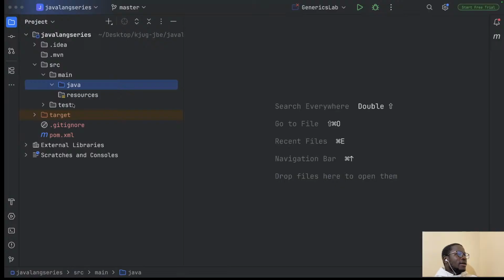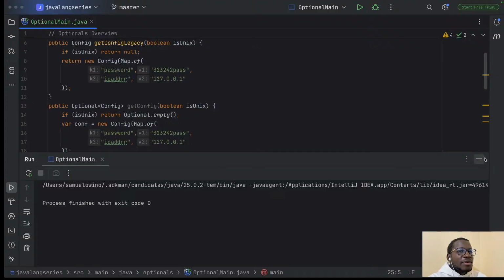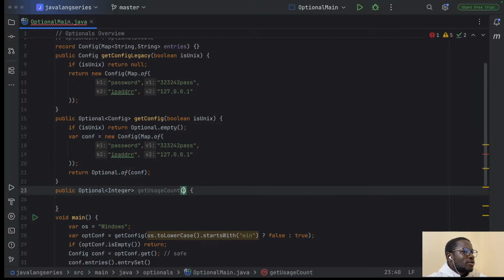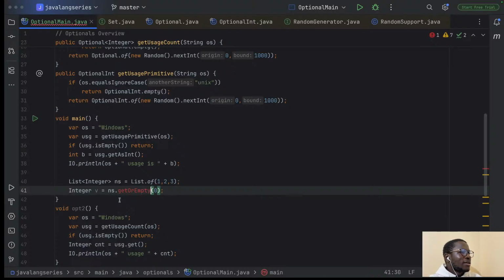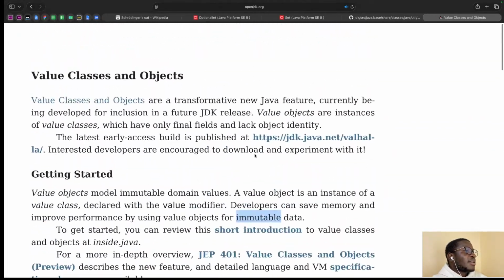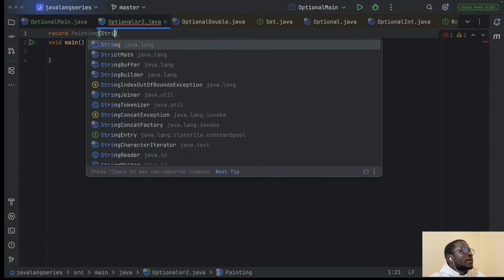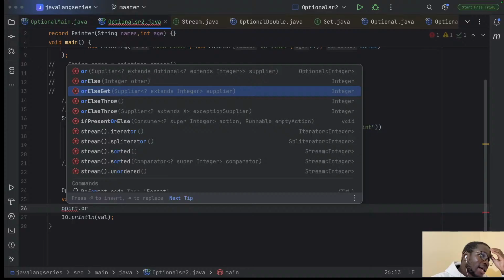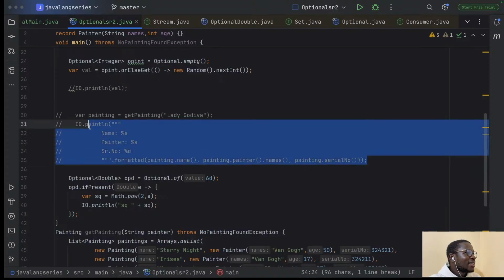Java optionals are not a replacement for nulls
📌 Don't forget to:
Share your questions in the live chat or comment section 💬

Follow along as we explore Java's most important language features one episode at a time.